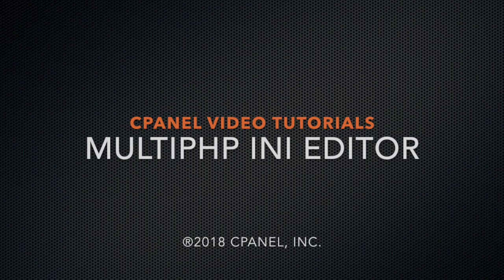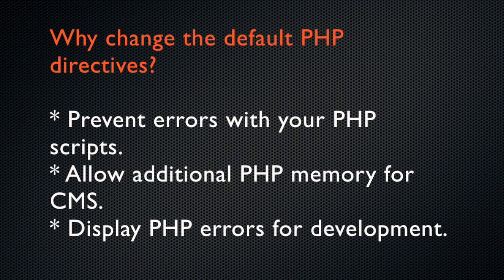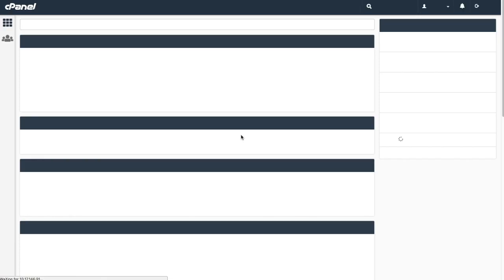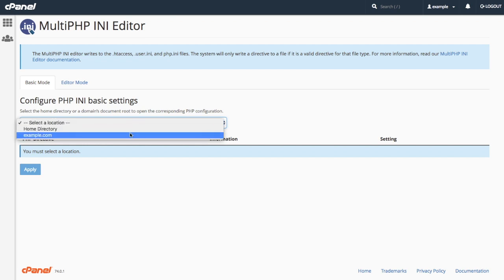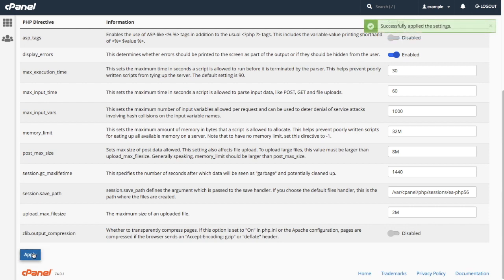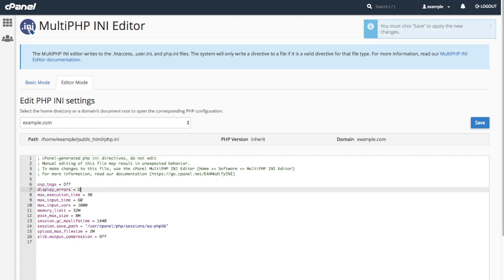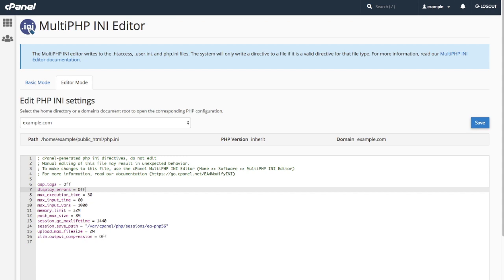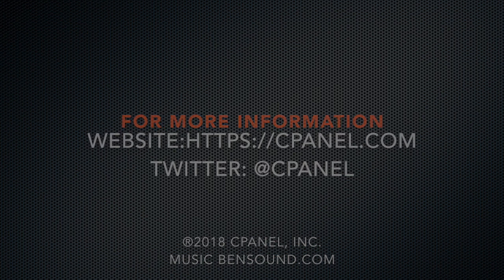cPanel Tutorials - MultiPHP INI Editor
This video contains a walk-though of cPanel's MultiPHP INI Editor interface. We created this video for cPanel & WHM version 74.